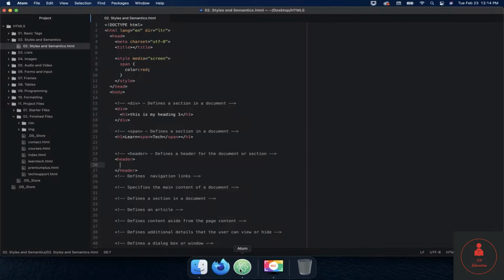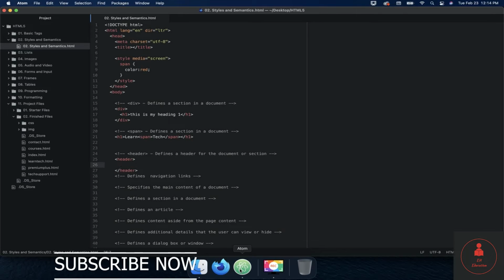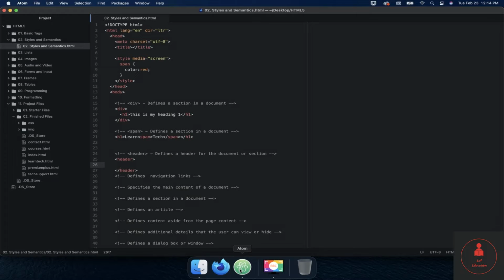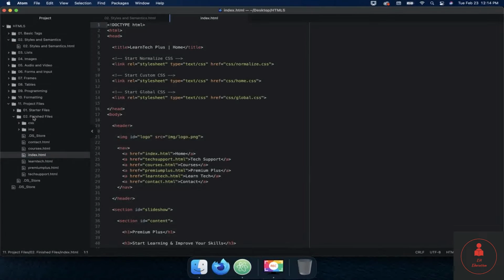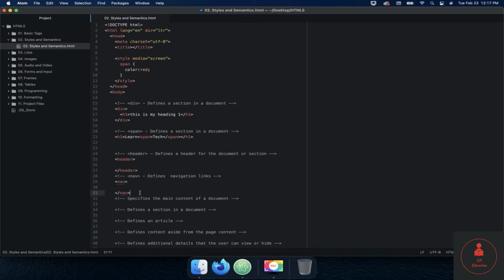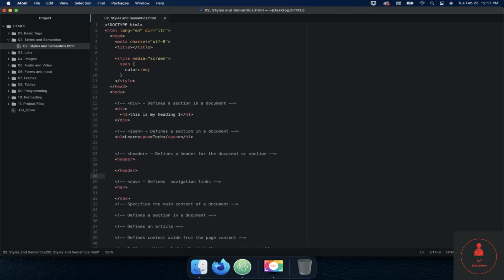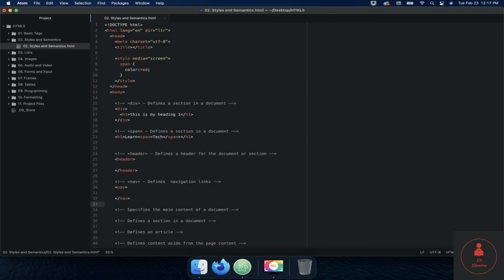043 - nav - Front End Web Development Ultimate Course 2022